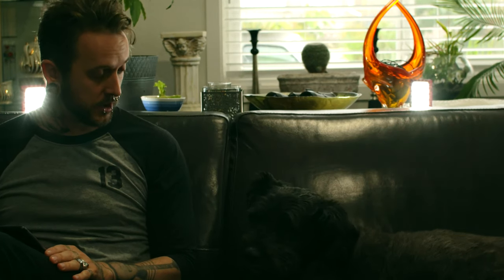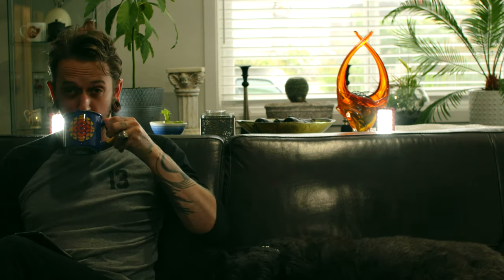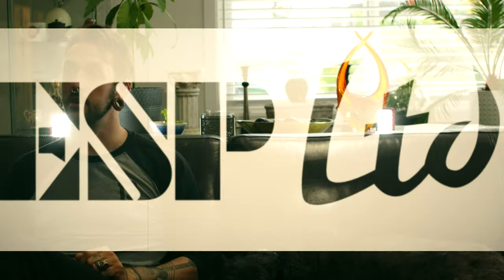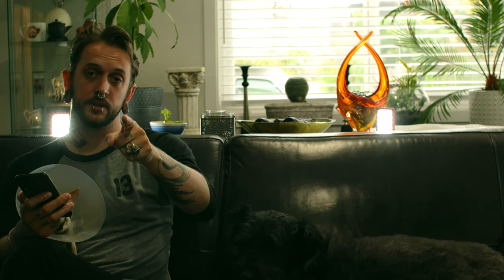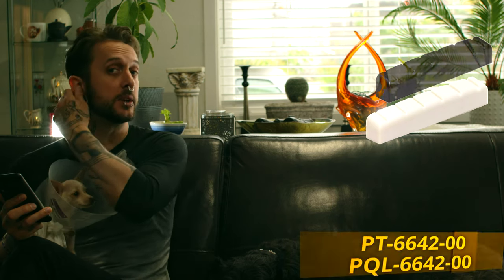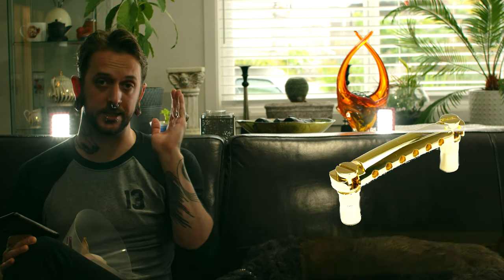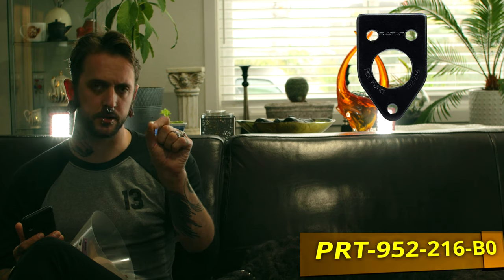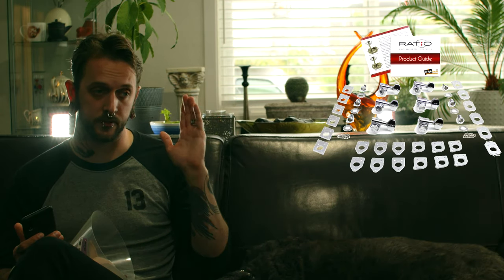Best Upgrade Parts for Your ESP LTD Guitars!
Hey internet! Justin is back but this time from sunny Chemainus to talk about the best upgrade parts you will need on your ESP LTD guitar! If you have any one of these guitars, or any questions let us know!